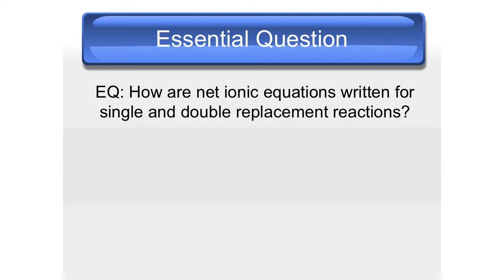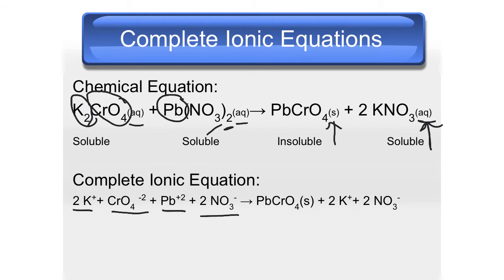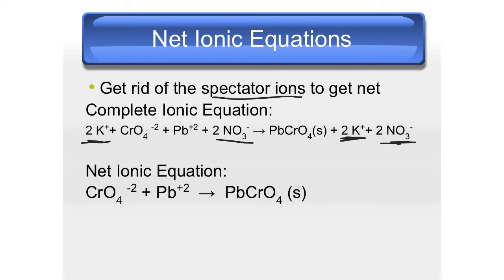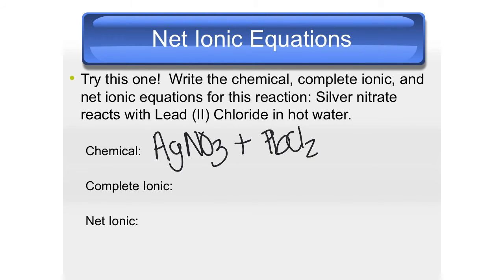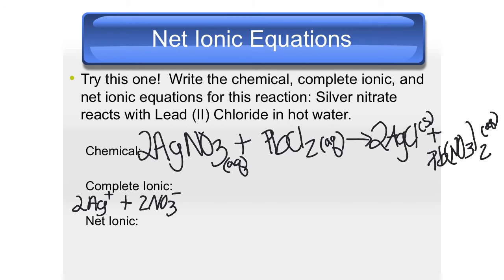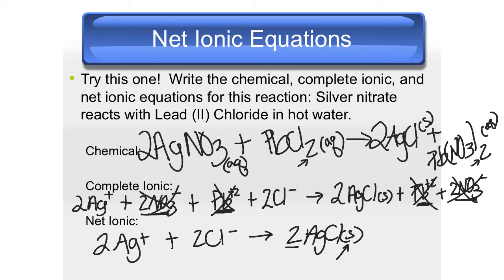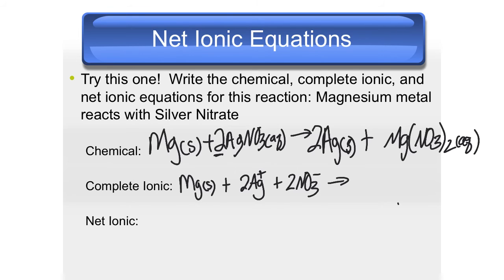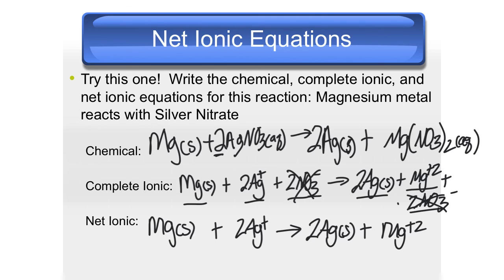Net Ionic Equations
West Enriched Chemistry Morty

Unit 7